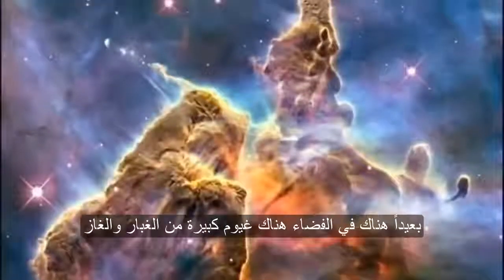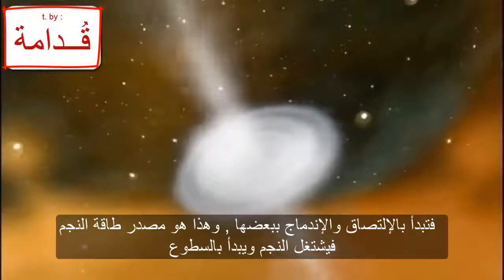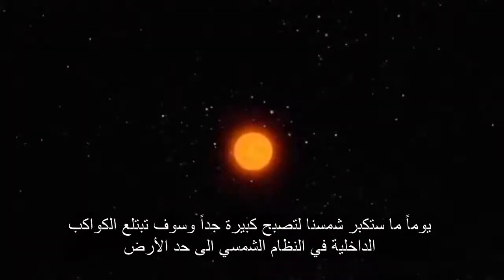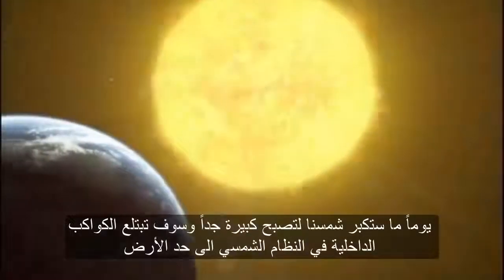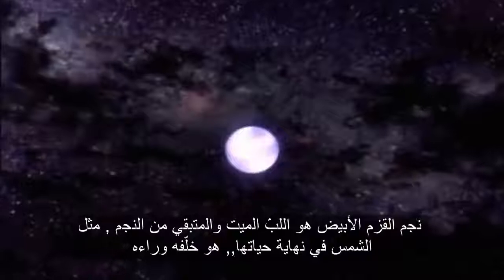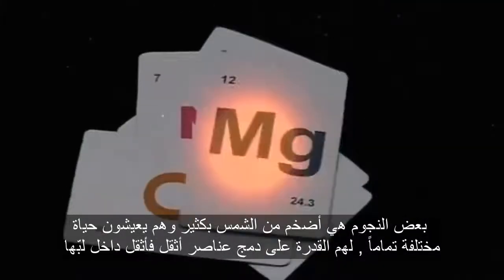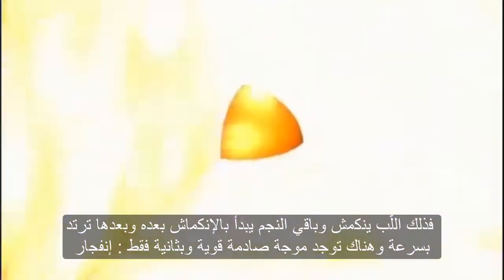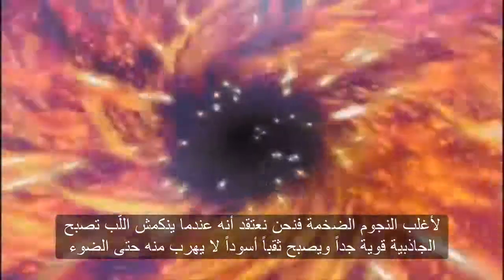دورة حياة النجوم